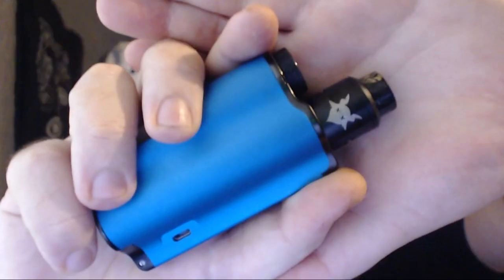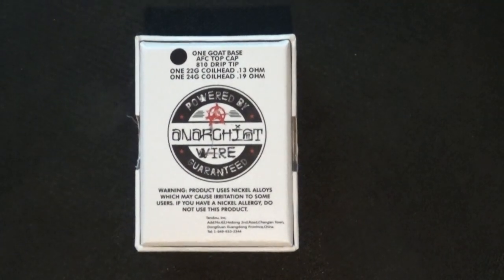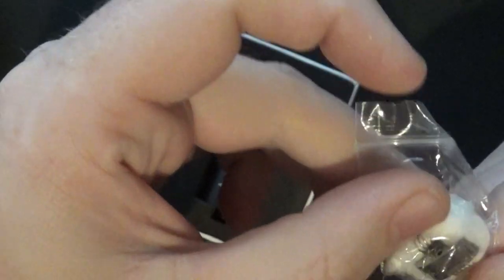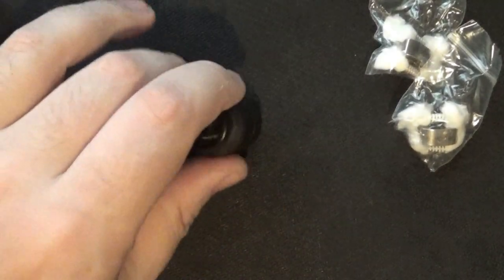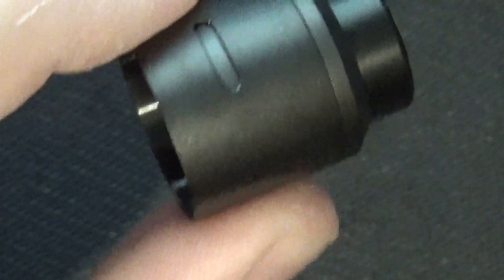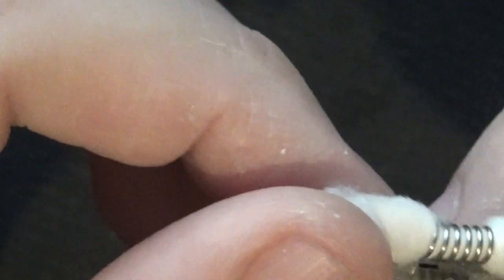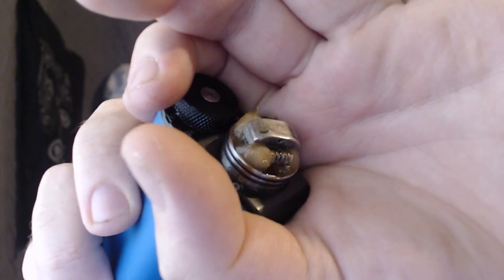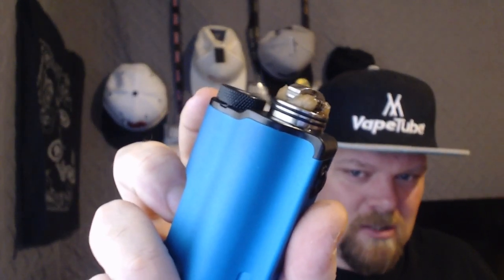G.O.A.T. Is it an RDA/RSA or just a DA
In todays review we look at the G.O.A.T By Grimm Green and Ohm Boy O.C

Is it the Greatest Of All Time